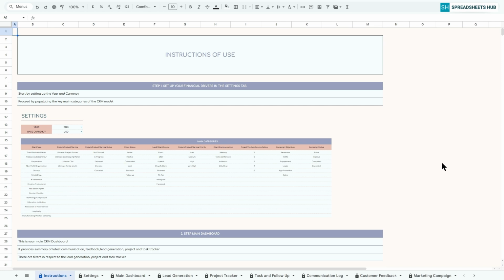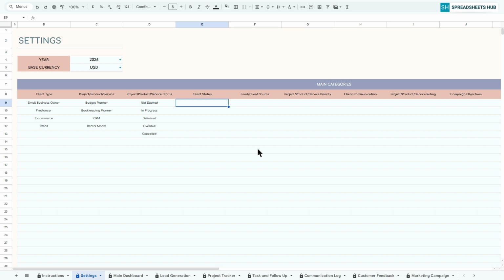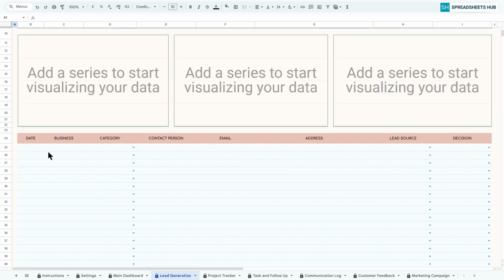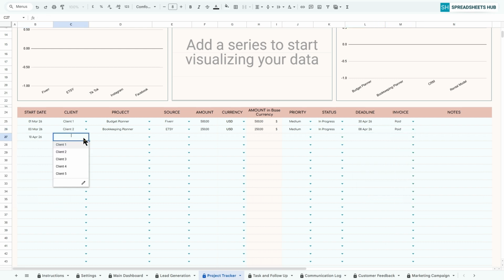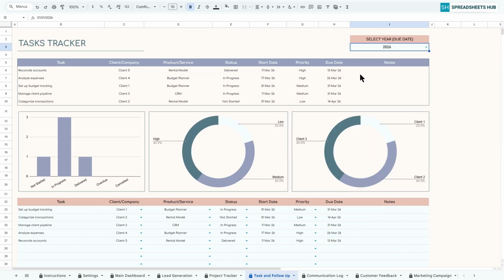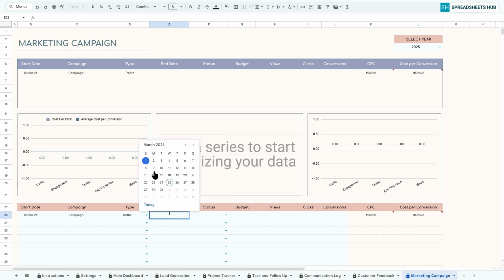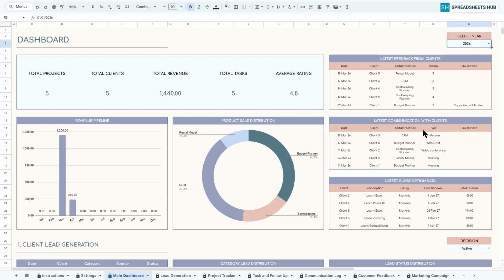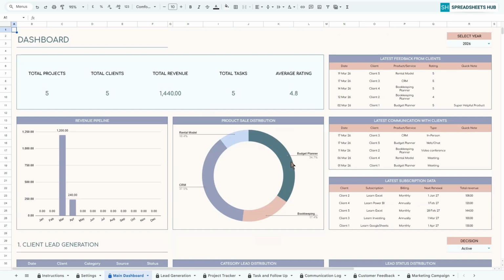How to Use a CRM Template | Step-by-Step Guide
It is perfect for small to large companies, freelancers, and startups that need to organize their interactions with clients and potential partners.

Timestamps:
00:00 – Welcome
01:21 – Set Up Main Categories
04:41 – Lead Generation
05:33 – TranslateHub
06:21 – Project Tracker
08:42 – Tasks & Follow-Ups
09:55 – Communication Log
10:35 – Customer Feedback
11:35 – Marketing Campaigns
12:56 – Subscription Management
14:06 – Main Dashboard